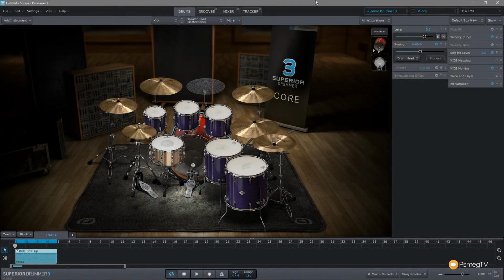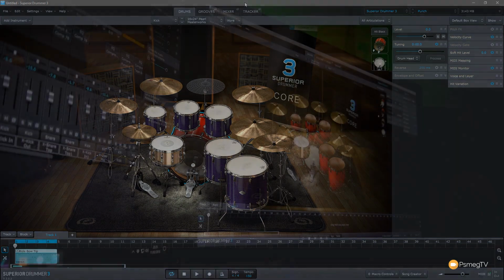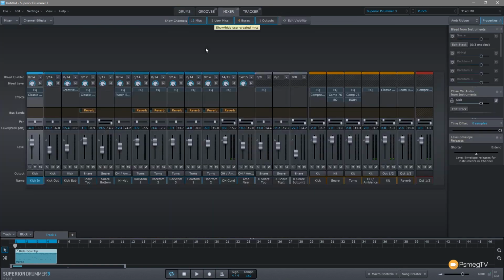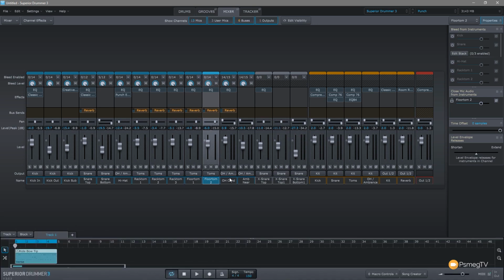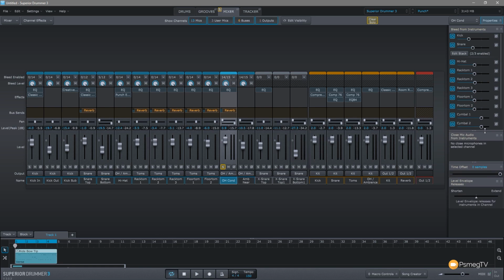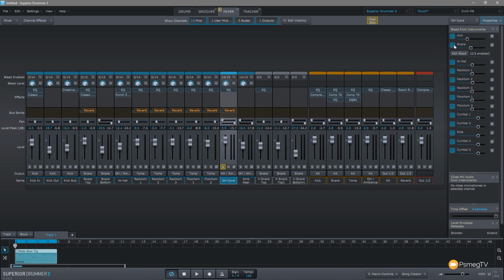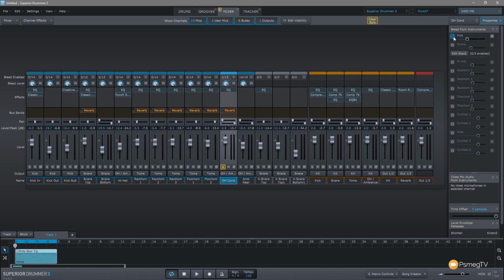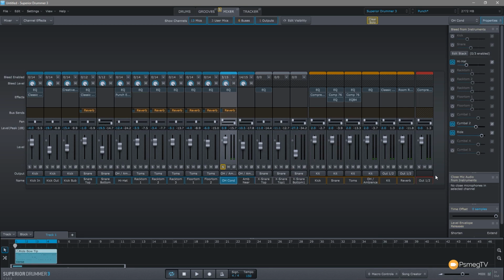How To Program Drum Bleed in Superior Drummer 3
Superior Drummer 3 from Toontrack provides an incredible amount of control over almost every aspect of your drum track and in this video I demonstrate how you can manage and control the Drum Bleed of each and every microphone in your drum track.

Get down to the details and craft the perfect sounding drum track with Superior Drummer 3!

Roland Quad Capture
Toontrack EZ Drummer 2
Toontrack Superior Drummer 2.0
Tannoy 802

USEFUL LINKS